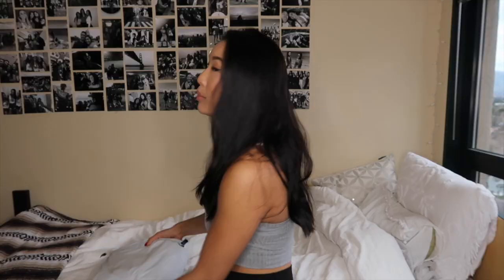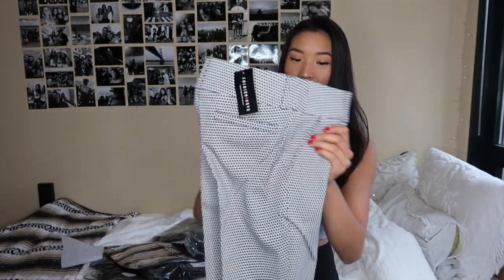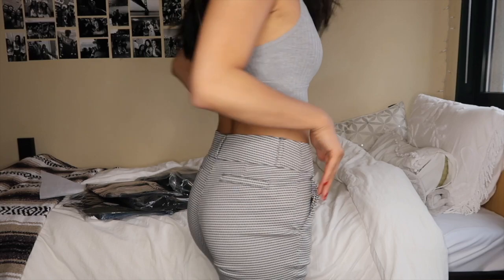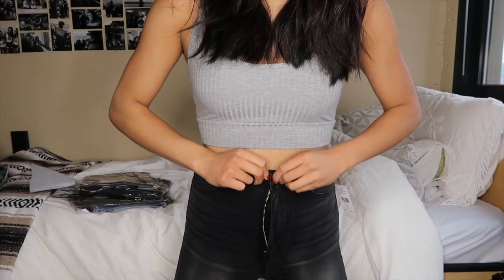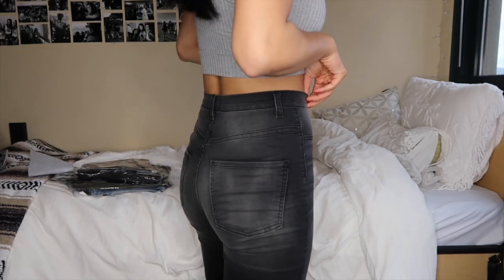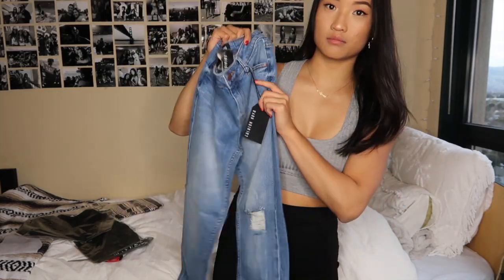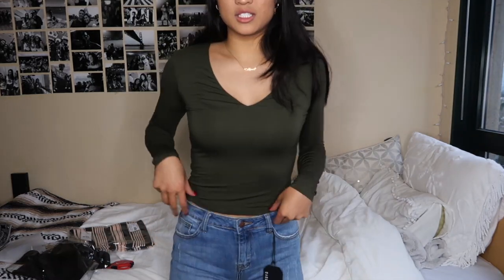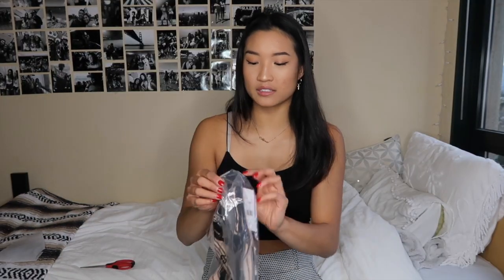FASHION NOVA TRY-ON HAUL | Unboxing + First Impressions!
Get 20% with code "KrisHui"

HEY GUYS! So today I'm doing a first impressions + unboxing haul with some items I picked up from Fashion Nova! Typically, their site shows the clothes on curvy models and so I wanted to test and see how well these clothes actually fit!!! Hope you enjoy :)

ITEMS MENTIONED

FREQUENTLY ASKED QUESTIONS:
❏ Intro song? — Last To Leave (ft. Caroline Ailin) - Louis the Child
❏ What camera do I use? — Canon G7X Mark II (mostly for vlogging), Canon T5i (for regular videos)
❏ What school do I go to? — San Jose State University (sophomore at the time this was posted)
❏ What am I majoring in? — Kinesiology (switching into Business!)